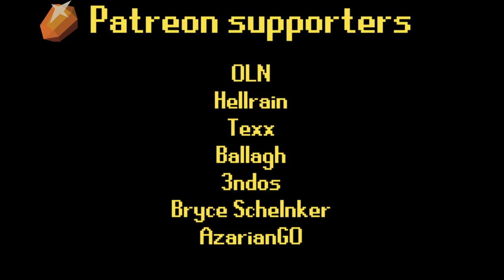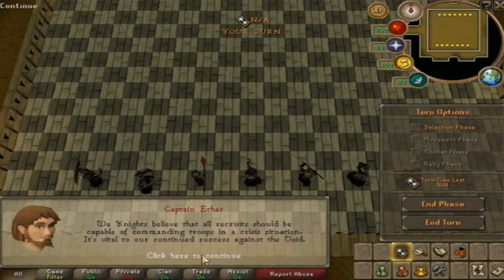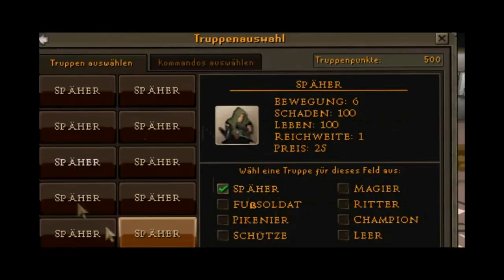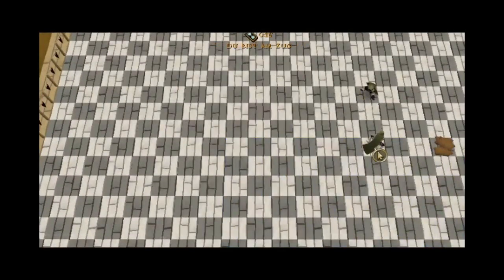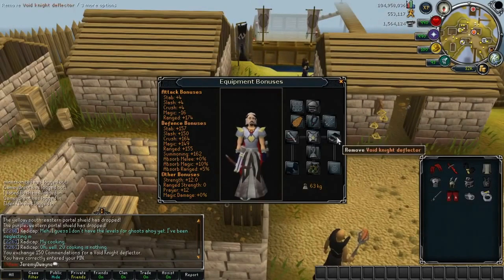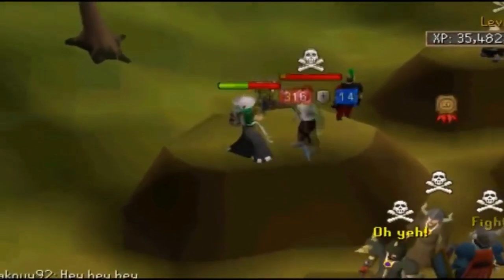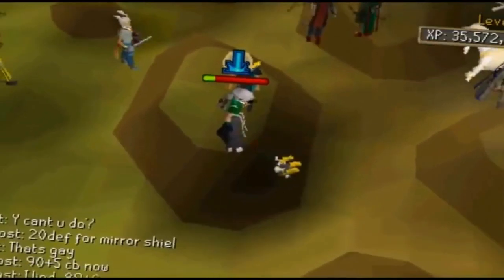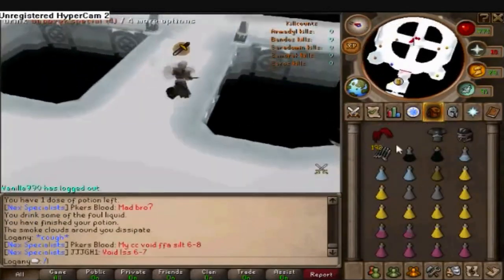The Other Piece of Void Equipment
This is a video over that other piece of void equipment. If you played in 2010 you probably already know what this video is about.
This is a brief look at that equipment and how it was used, and where it is now. Thanks guys!